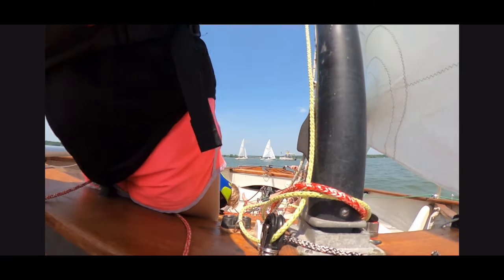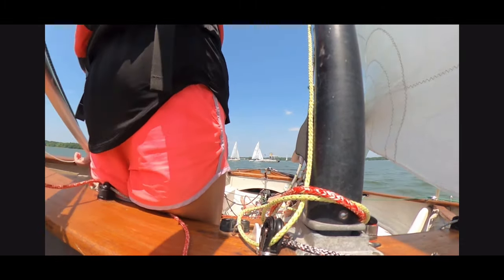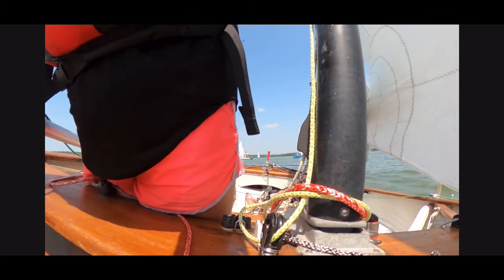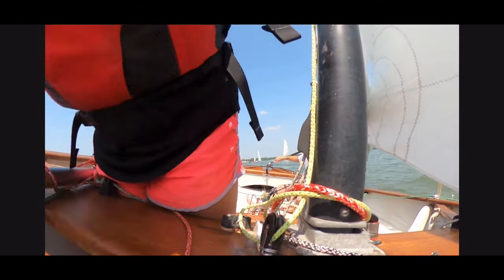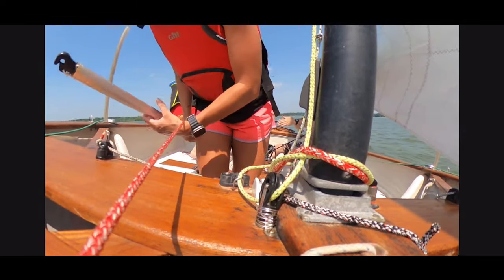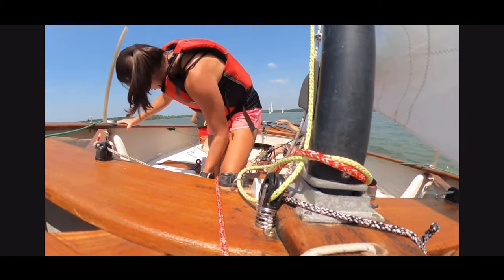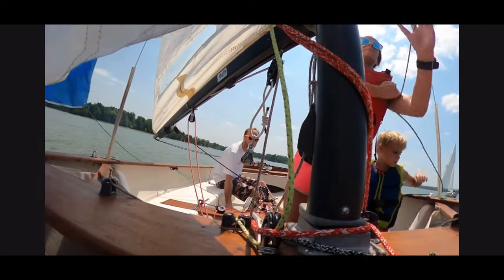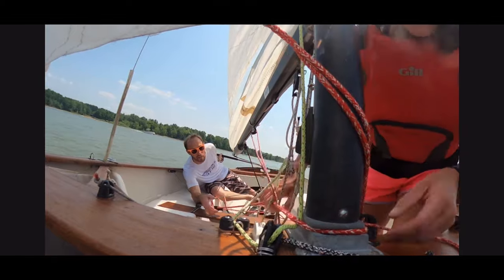Thistle sailboat racing at its finest!!!!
We seem to have a lack of communication to say the least! Lots of fun though!